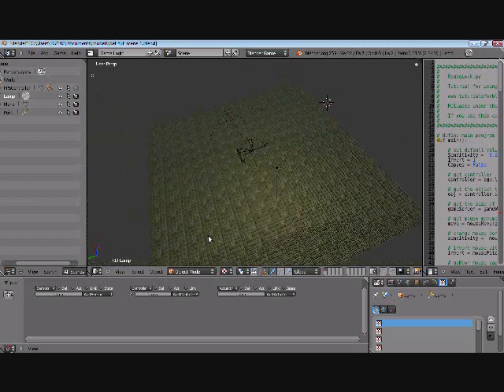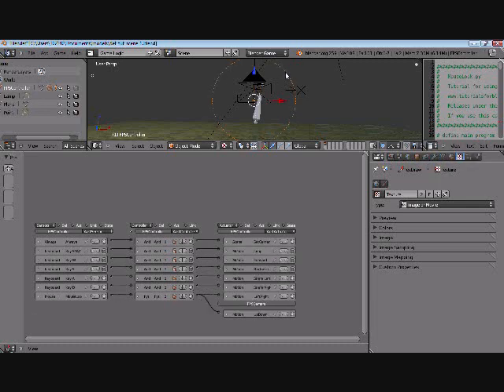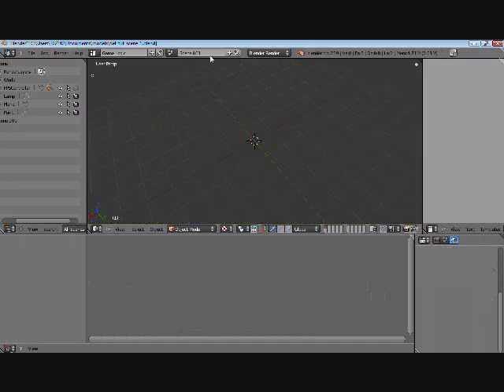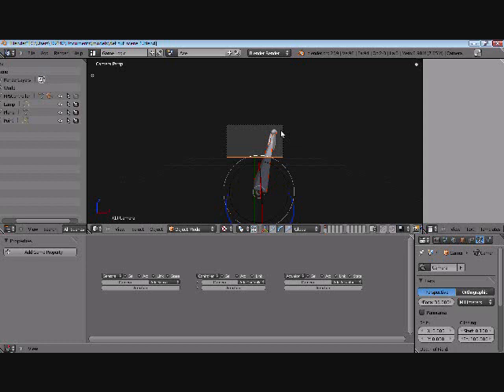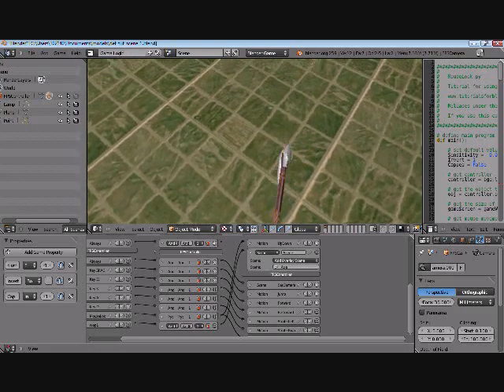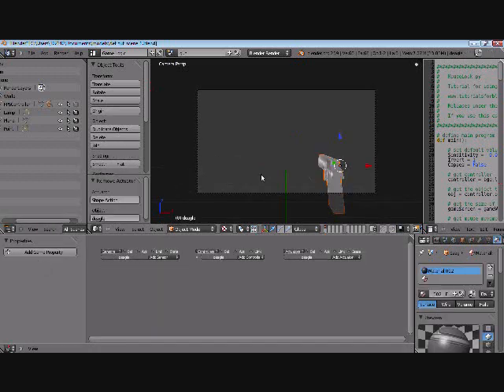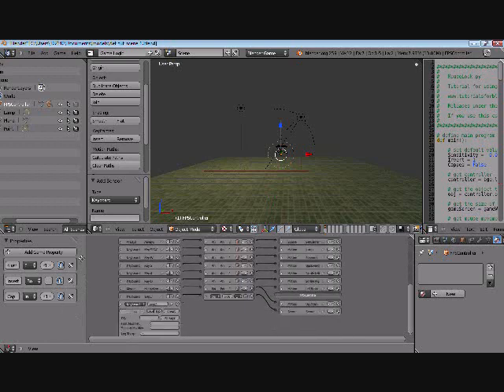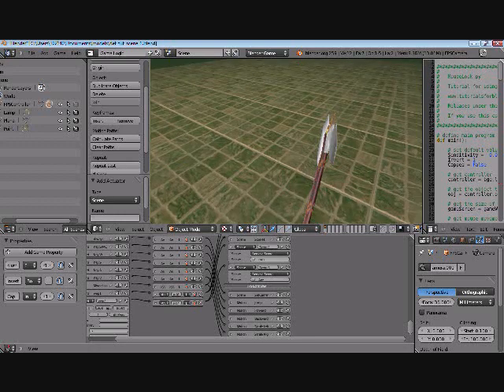Blender Game Engine 2.5 using animated weapons/Multiple weapons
Learn how to use animated weapons in you first person shooters, as well as multiple weapons

will try to answer all questions and feedback